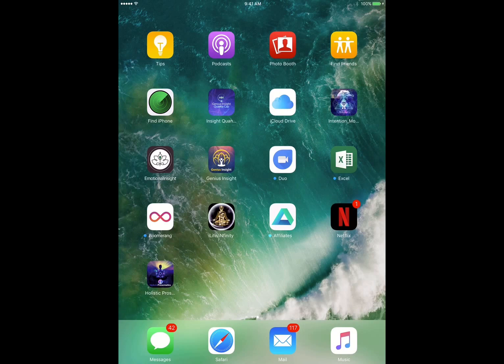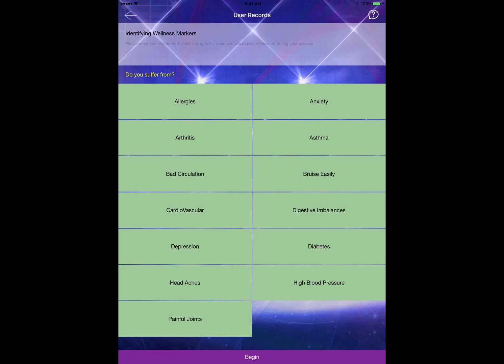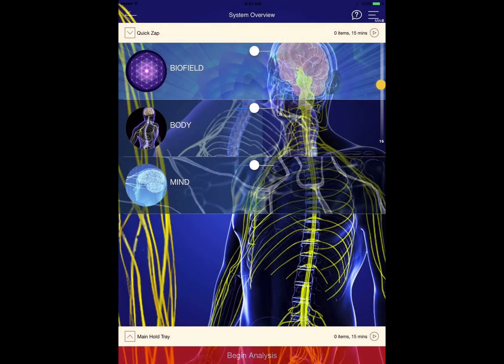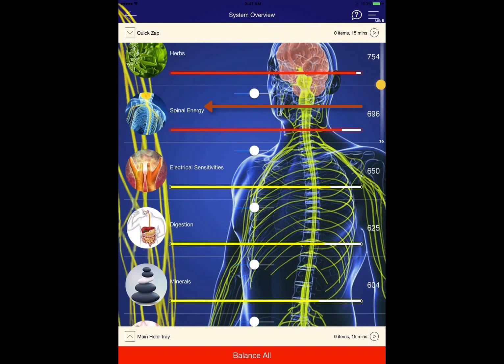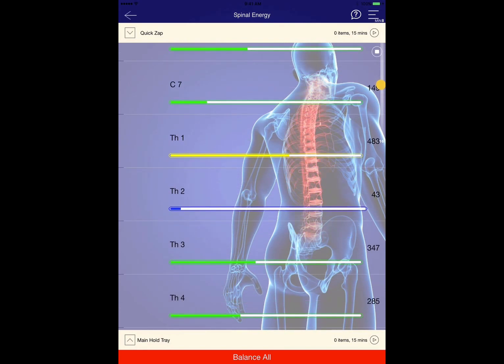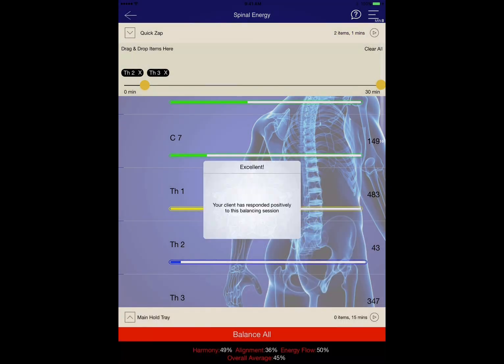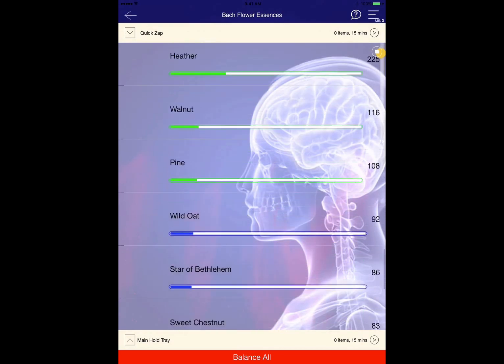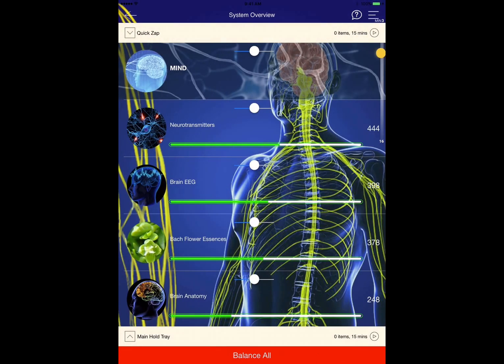Genius Insight Quick Intro Tutorial